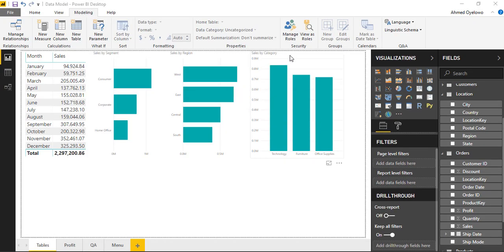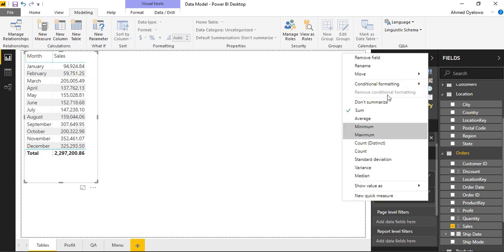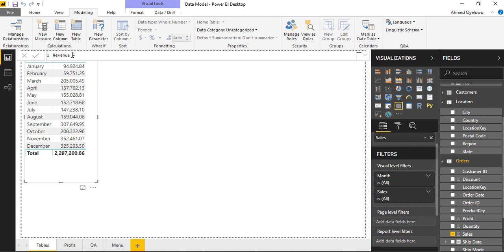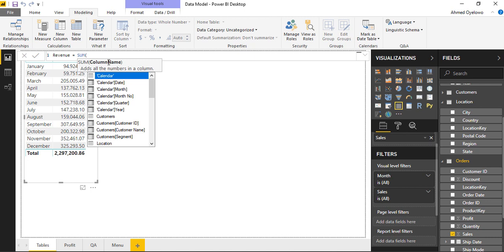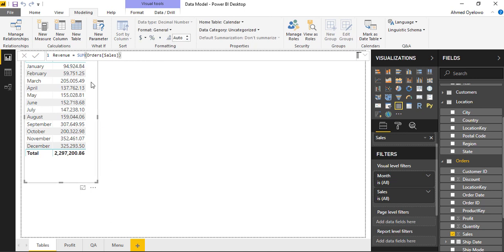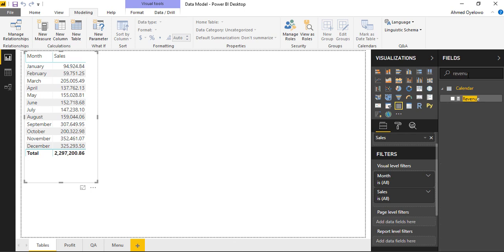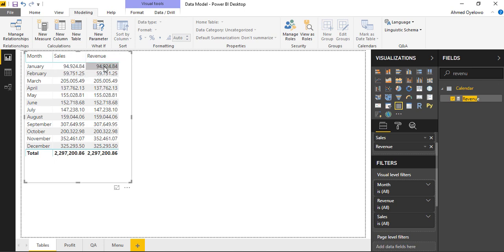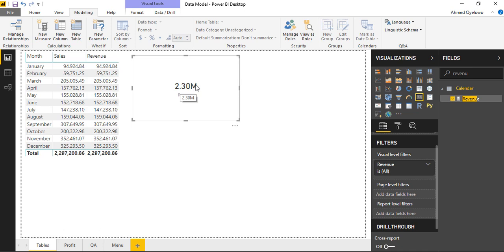Writing a simple Aggregation DAX Measure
Aggregation Measures are those that summarizes a data column by ways of either SUM, COUNT, AVERAGE, MINIMUM, MAXIMUM etc